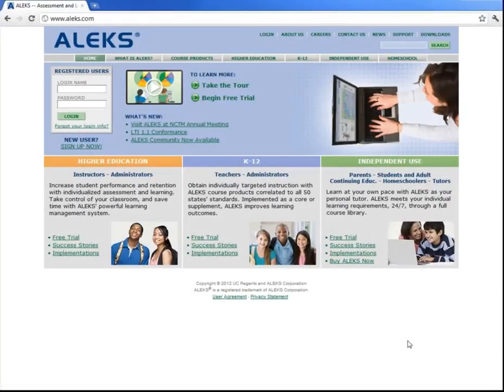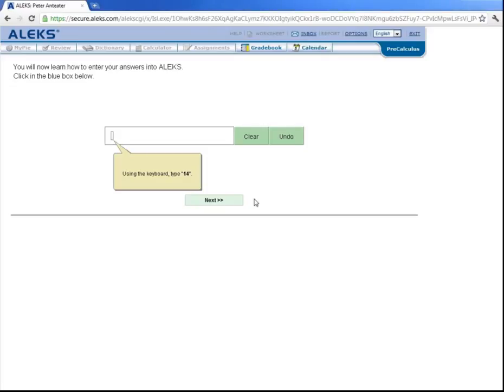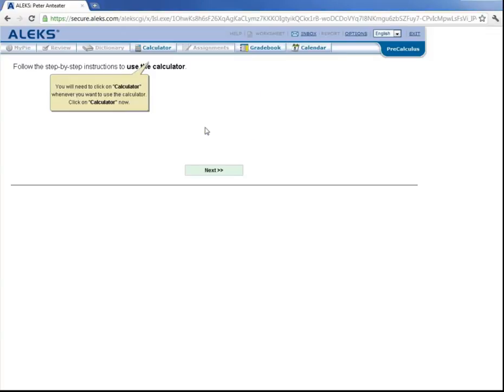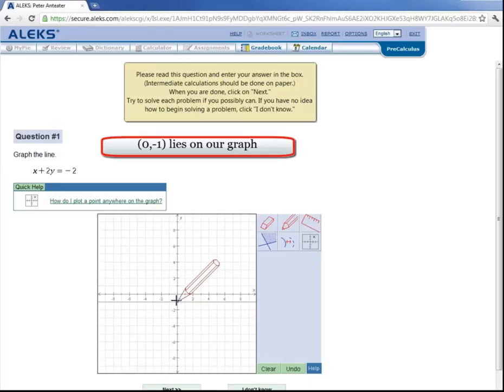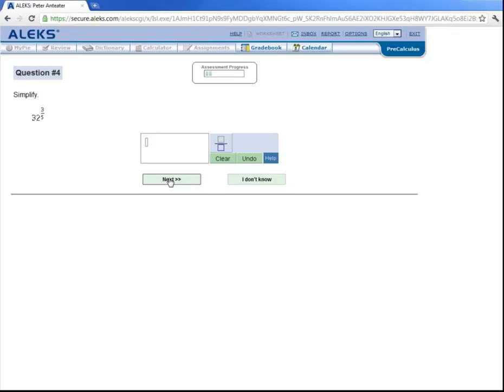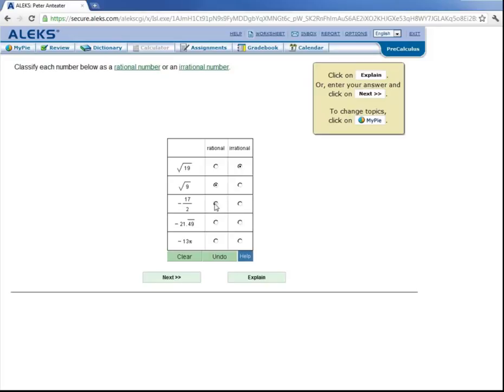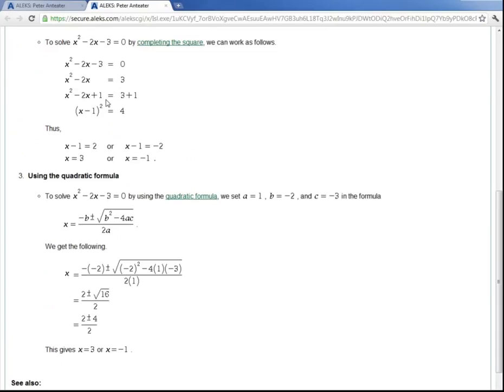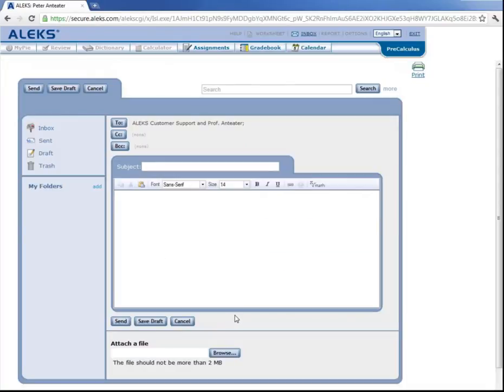Math 1A/1B. Pre-Calculus: ALEKS for Math 1A